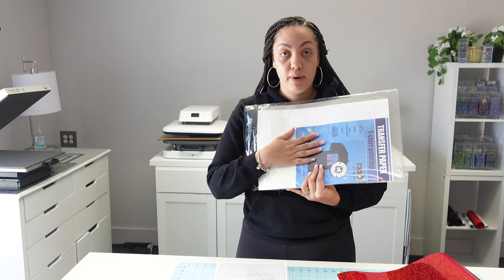How to Start Your T-Shirt Business At Home | 2023 | For Beginners!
Hey guys. In this video, I'll be talking about how to start your tshirt business using HTV.

PPD Transfer Paper
HTVront Auto
Fancier Studio 16x24
Fancier Studio 16x20